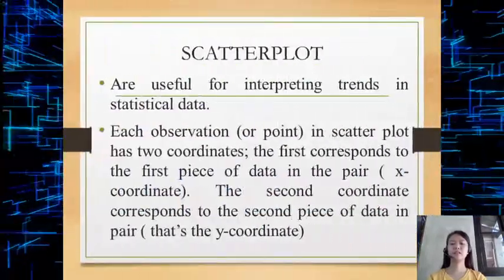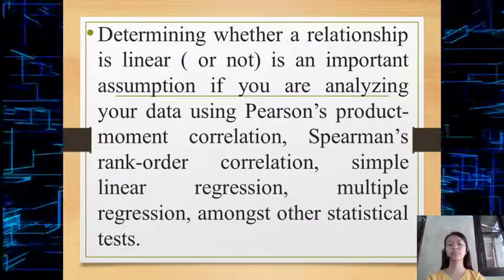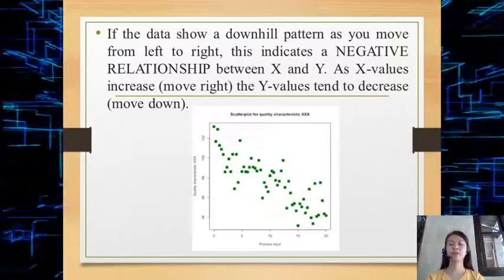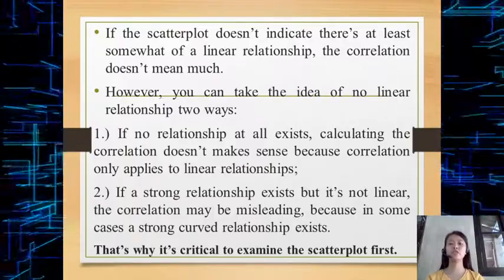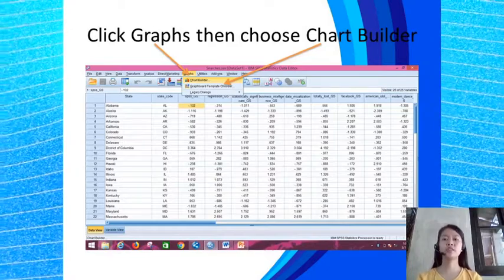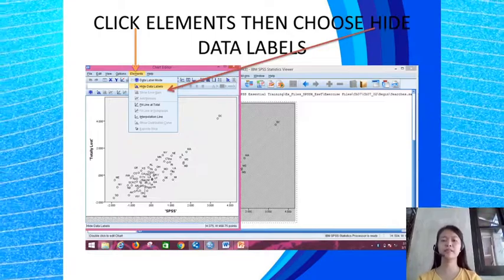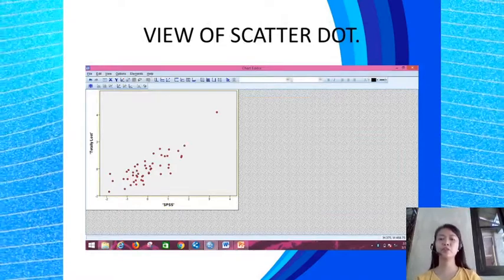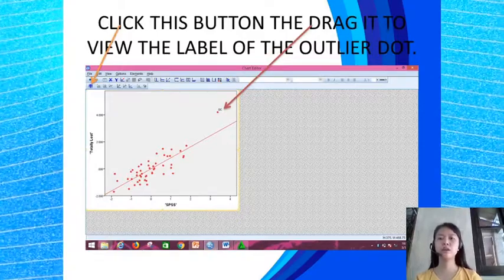STEPS IN CREATING SCATTER PLOT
It will show you a detailed process in creating scatter plot.